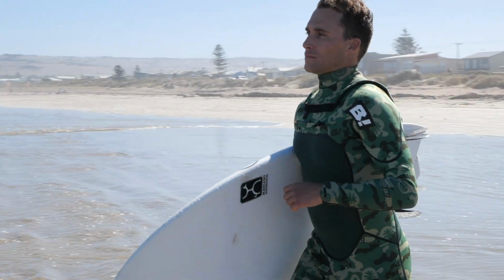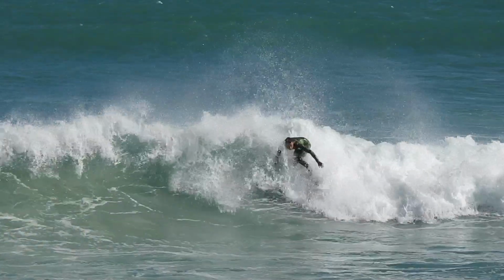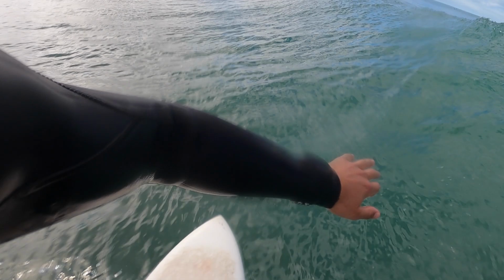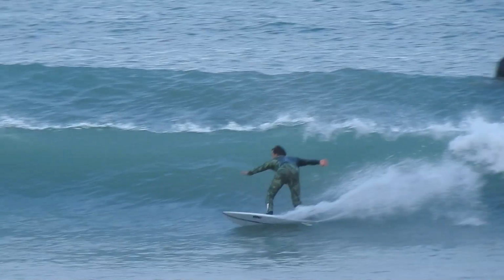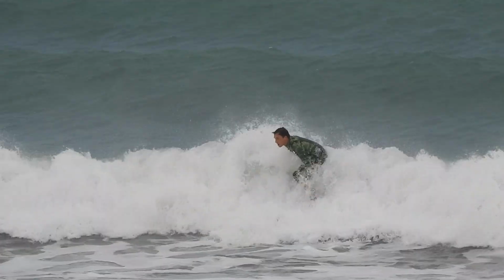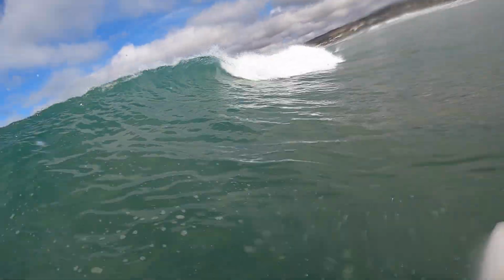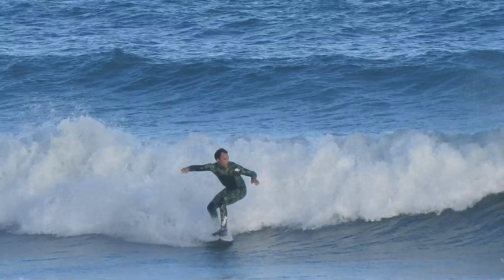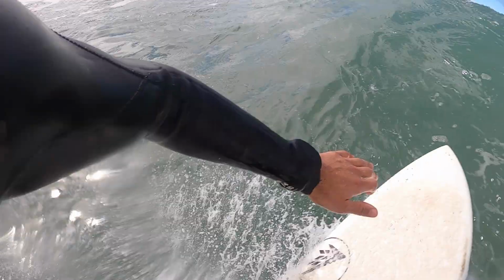How To Surf Like Advanced Surfers | 5 Things You Need To Know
@TheSurfersJourney breaks down 5 key skills that surfers need to develop and refine in order to reach an advanced level.